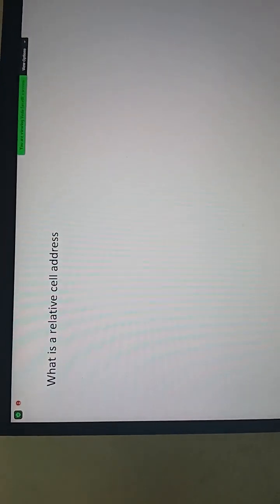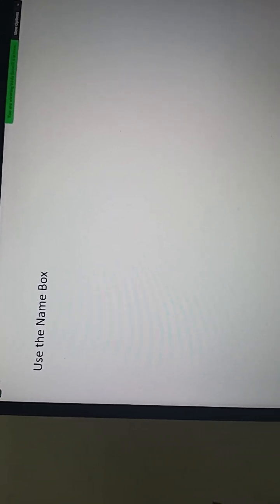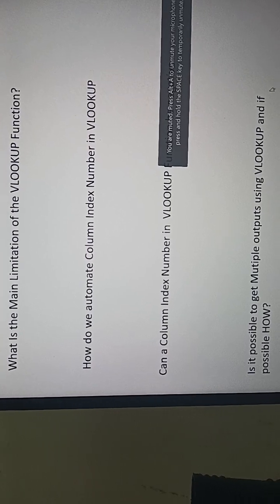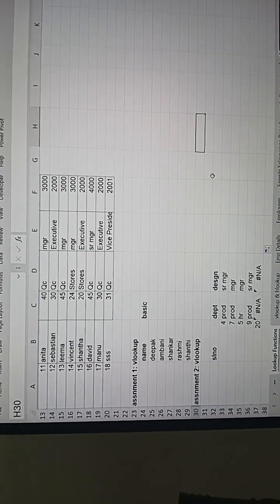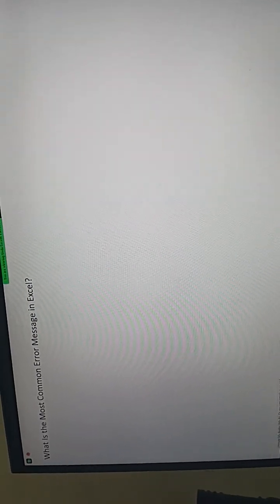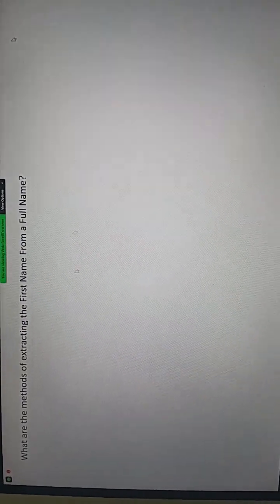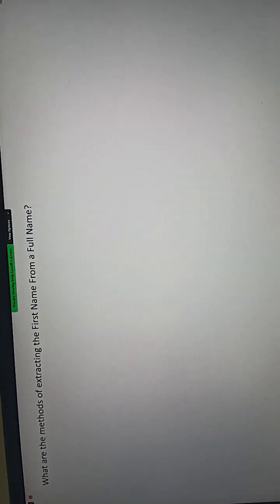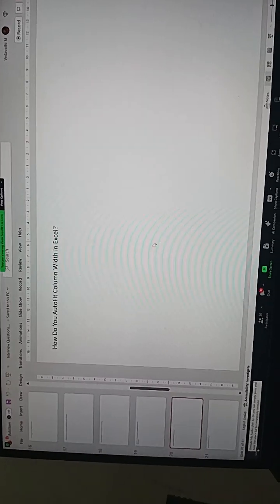exal learning watch nice